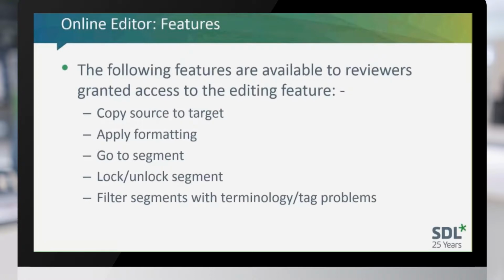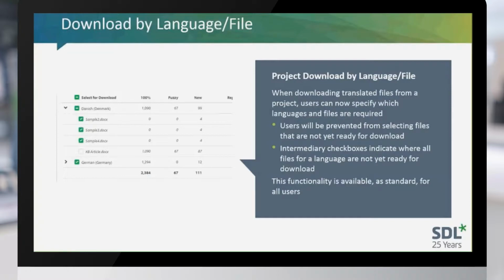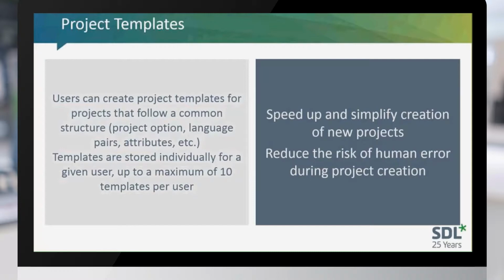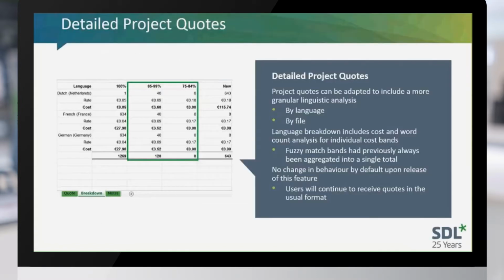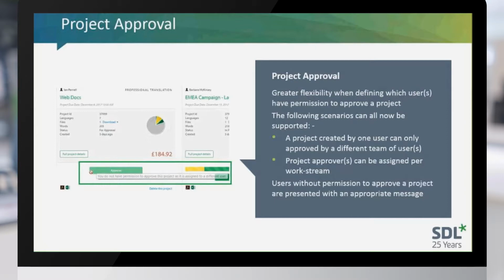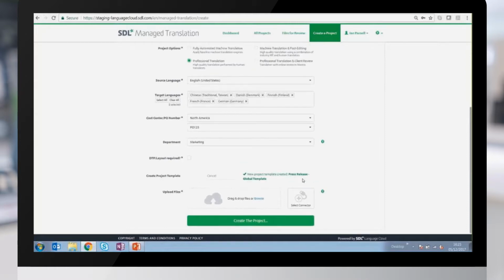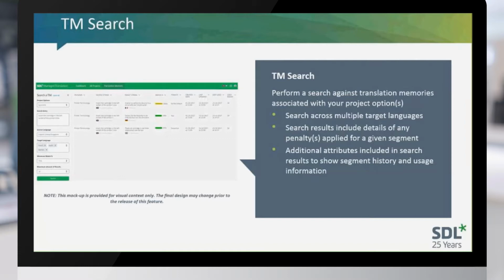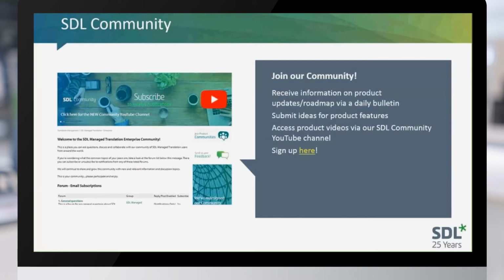SDL Managed Translation - Webinar: Q4 Product Updates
Join Ian Parnell, Product Manager for SDL Managed Translation, as he provides an overview of the new features delivered in recent product updates.